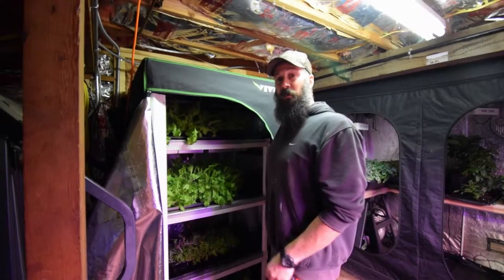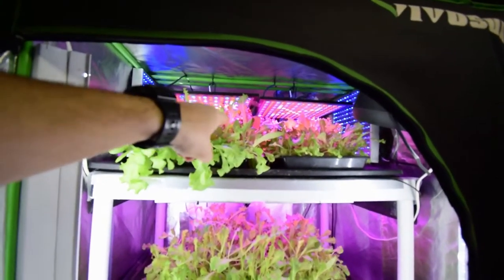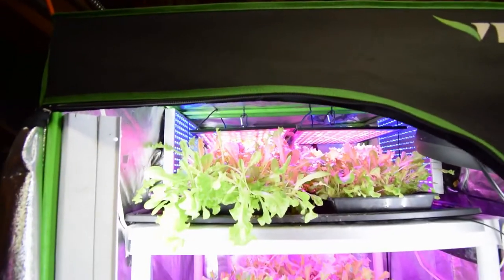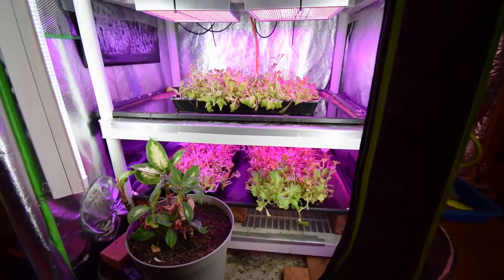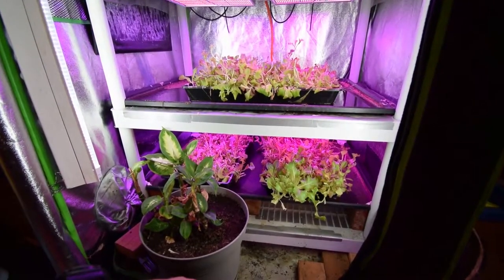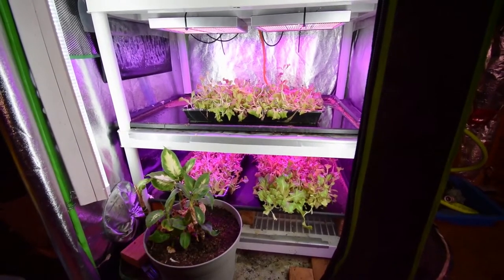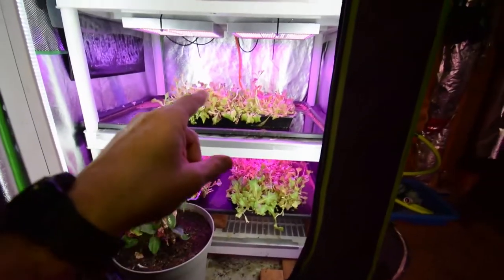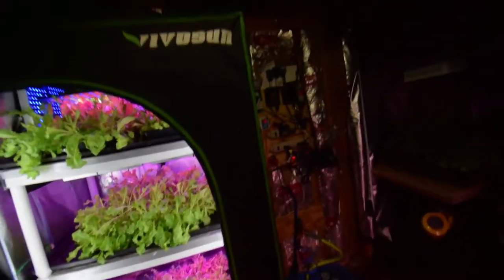Midsize grow tent update 2018 week 50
Hi Everyone, here's a quick update for our salad production in the midsize grow tent. Enjoy the video update! :-)